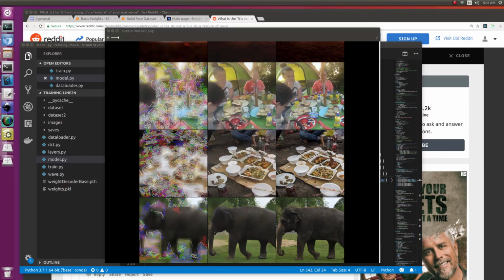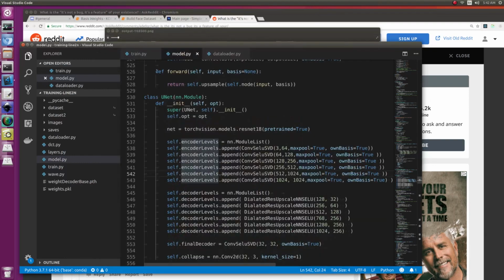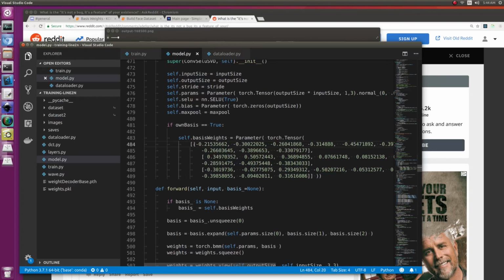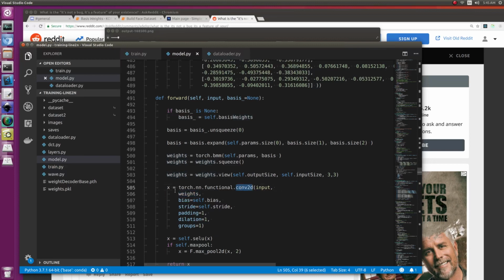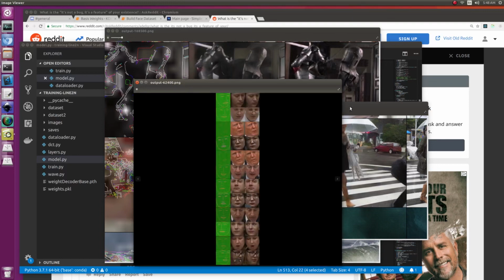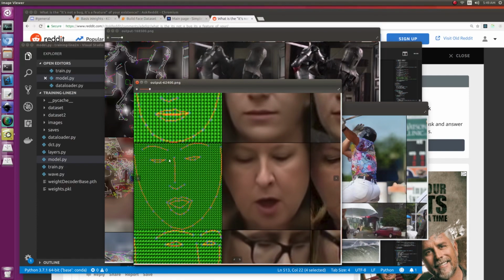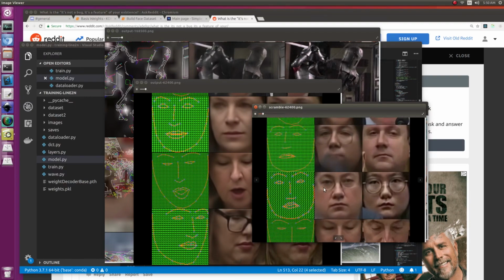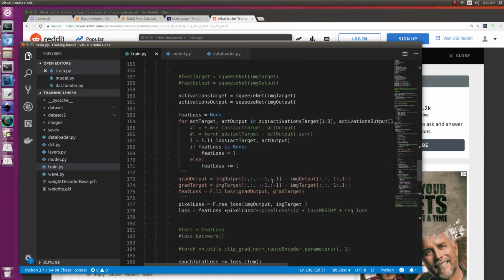High resolution image generator without GAN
This video describes a method to train a neural network to synthesize plausible, high resolution imagery without a GAN.

This work is a novel combination of various existing techniques:

Inspiration:
Mean Teacher
Perceptual Losses for Real-Time Style Transfer
Lines to image
... etc

This is for fun. I am not an academic. :)

The basic idea is to utilize a U-Net, modified perceptual loss (pearson instead of MAE), learned basis functions, and
"mean teacher" training in order to synthesize images of high quality without the normal troubles of training a GAN.